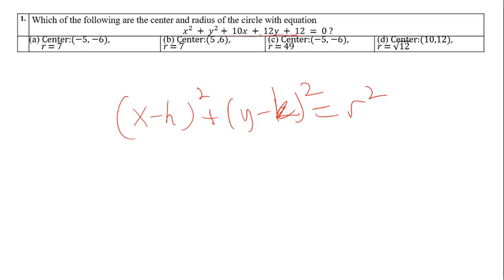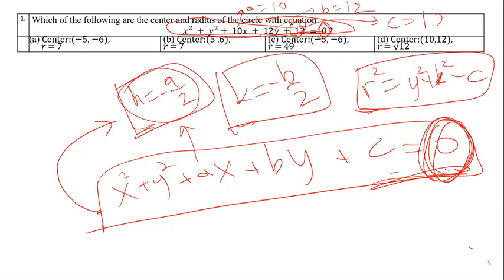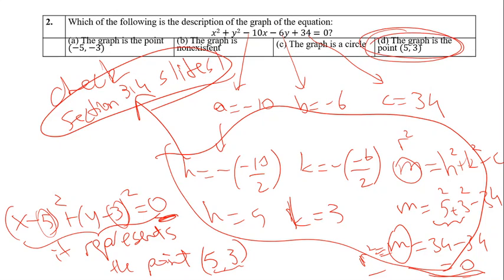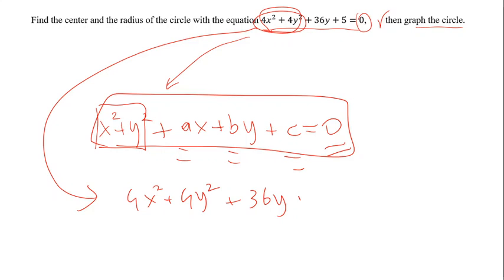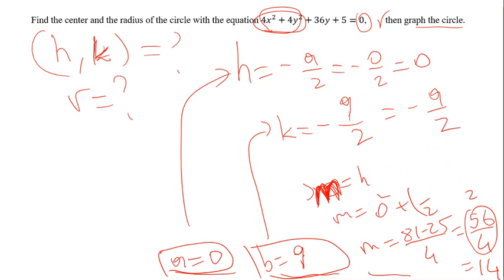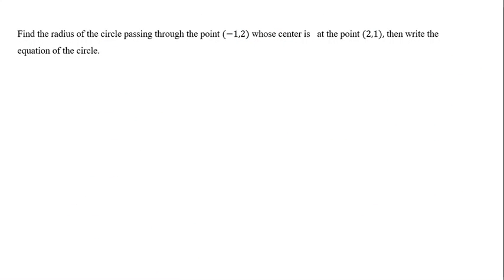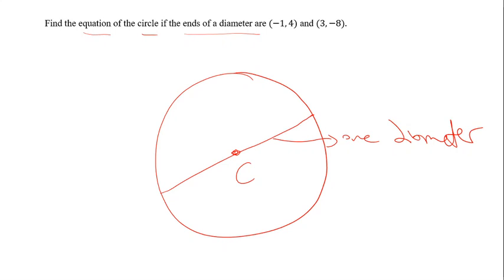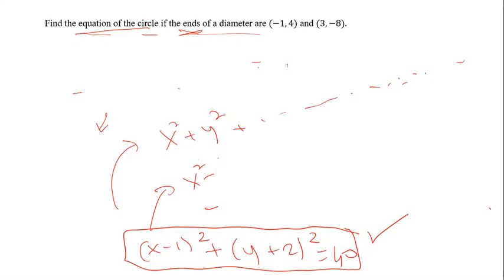Math 111 for Eng. Track Worksheet for Section 3.4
I did several mistakes but corrected them later.
THERE WILL BE NO VIDEO FOR RECOMMENDED PROBLEMS FOR TEST 2.